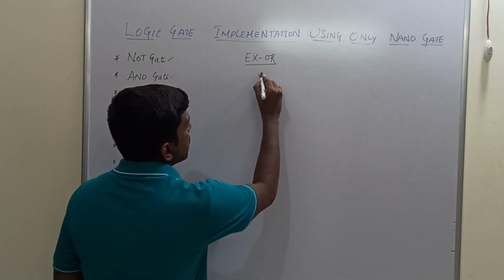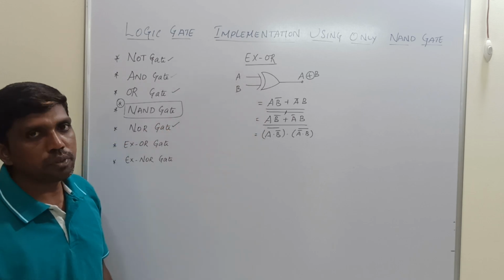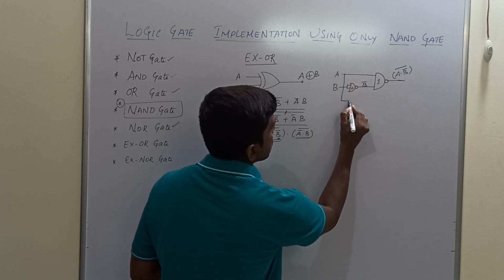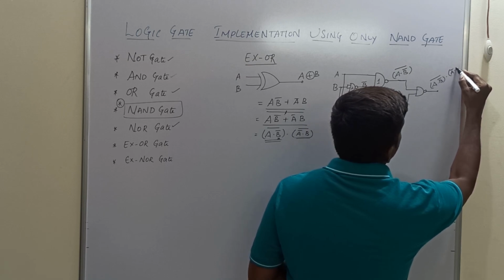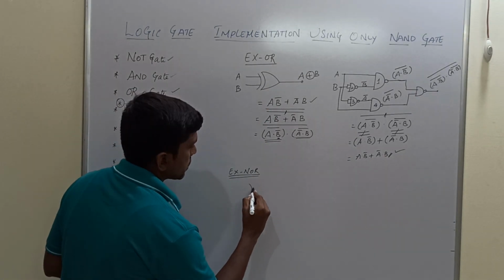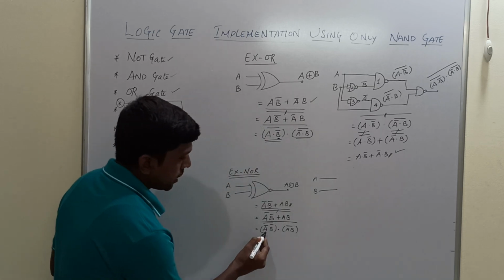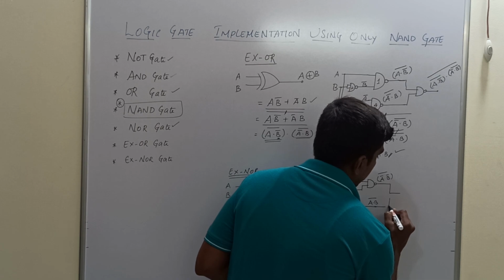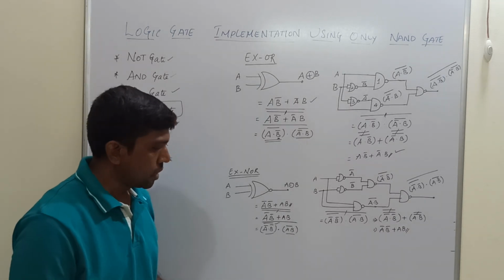Build EXOR & EXNOR Using NAND Logic - Easy Explanation || Learn Thought || S Vijay Murugan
Join us in this detailed tutorial where we demonstrate how to construct EXOR and EXNOR gates using NAND gates. This video is designed to provide a comprehensive understanding of these important logic gates and their functionality within digital circuits. We will break down the process step-by-step, explaining the significance of NAND gates as universal gates and their role in creating more complex logic operations. Ideal for students and professionals alike, this video aims to enhance your skills in digital logic design.